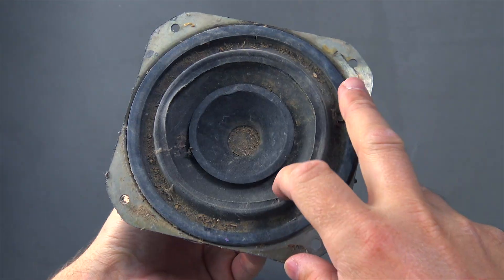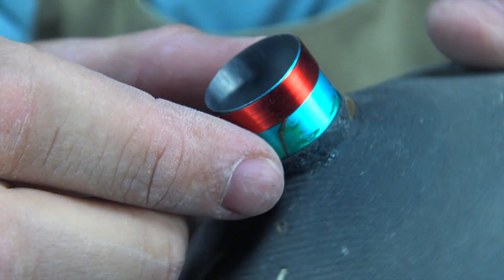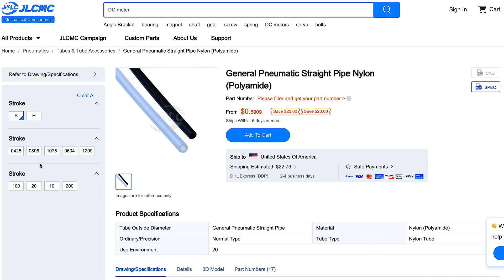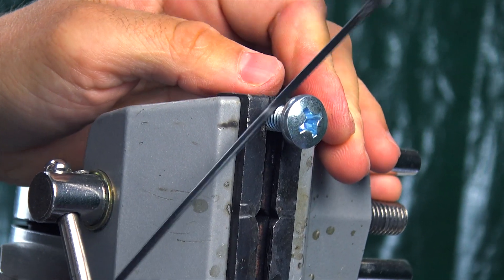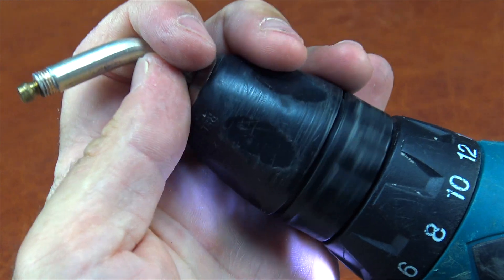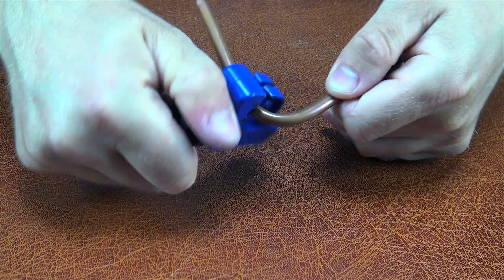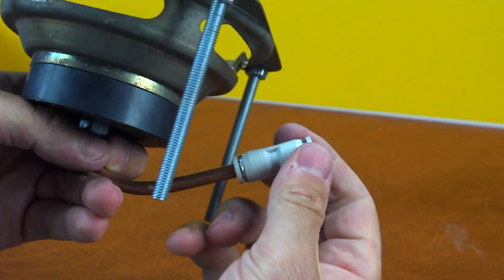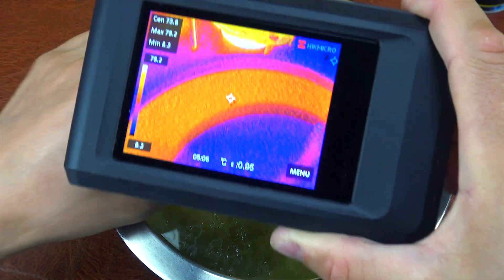BlazeUnit | The Speaker That Cooks Food — DIY Gas Flame Generator at Home!